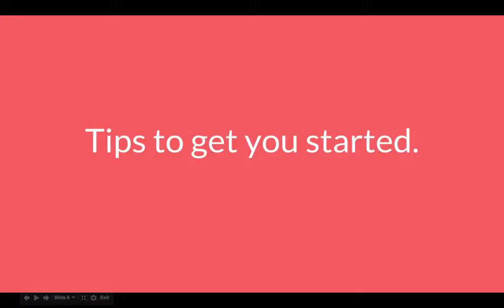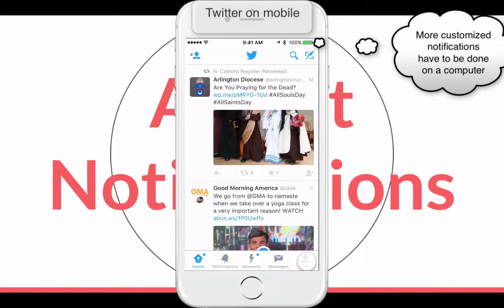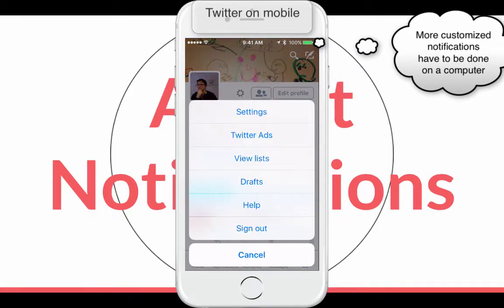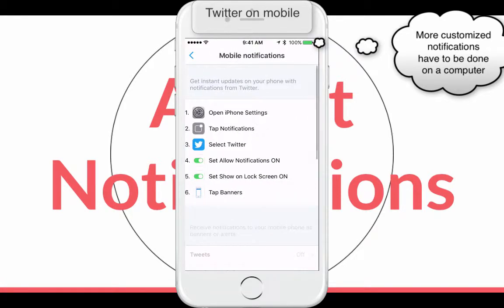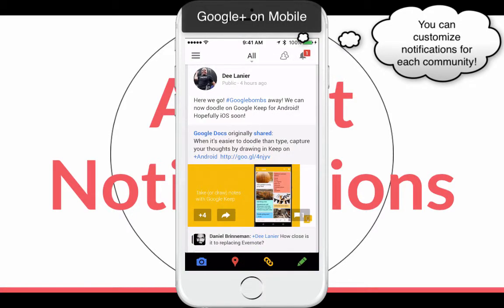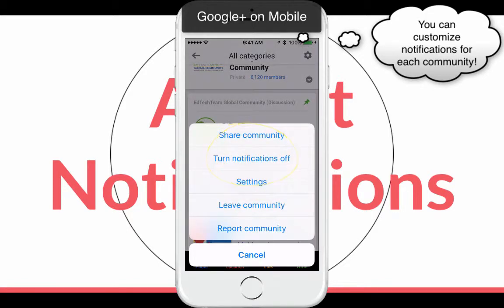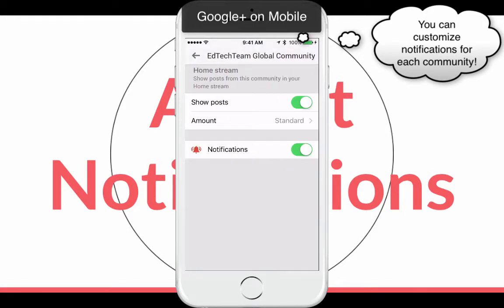Building your PLN: Part 4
This is the final video in the series. It focuses on personal tips on how to build your PLN. I focus on how to use Google+ and Twitter, and ways to maximize your time on social media.